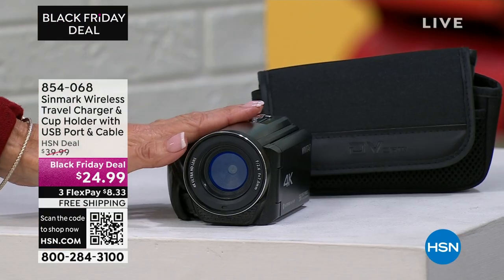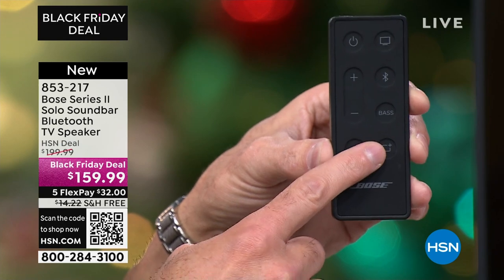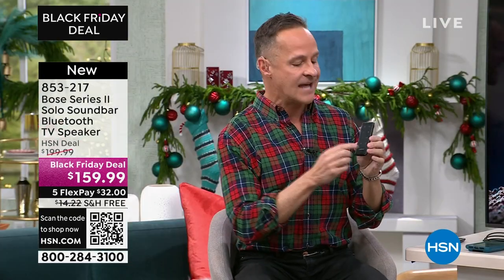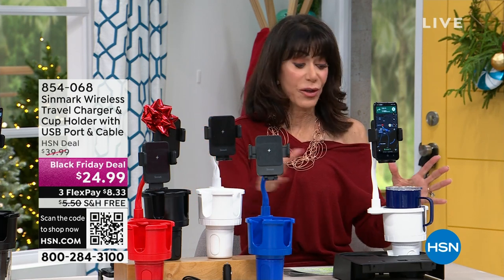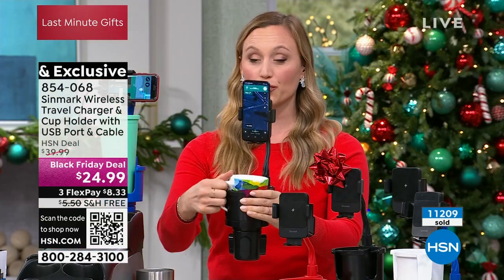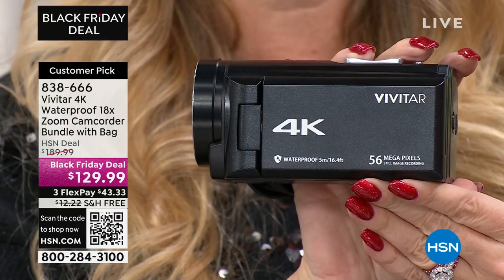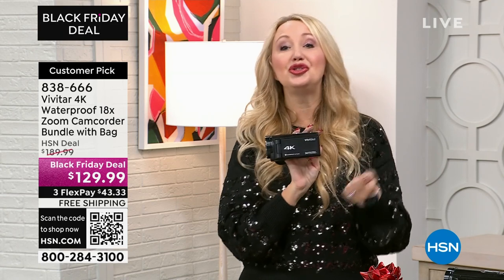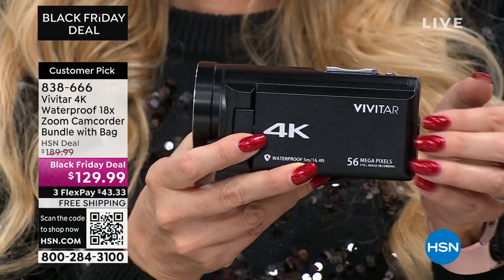HSN | Last Minute Electronic Gifts 12.15.2023 - 06 PM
Discover electronics, all things innovated product for your home, work or business for everyday life.